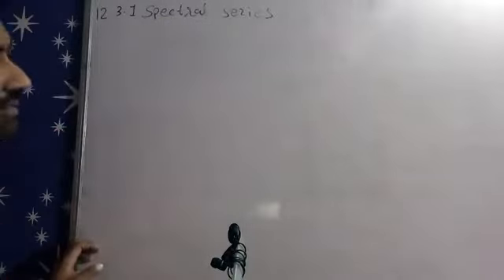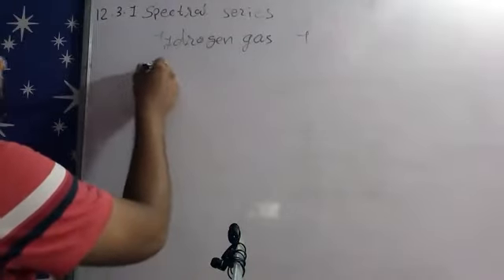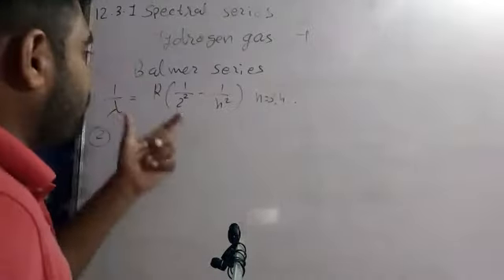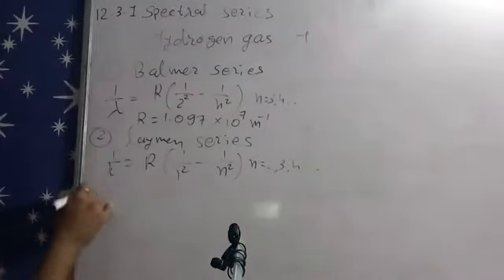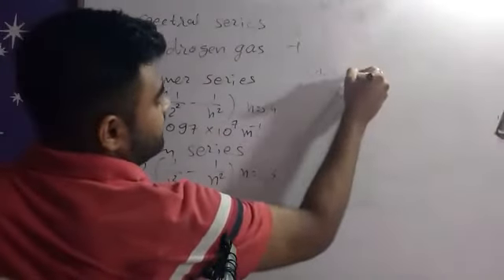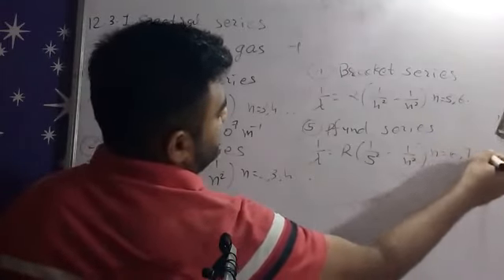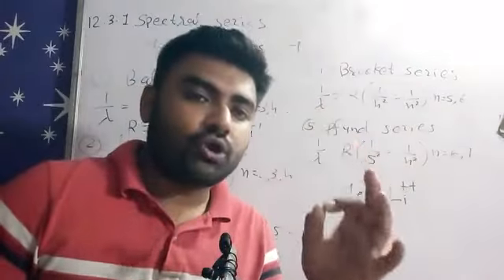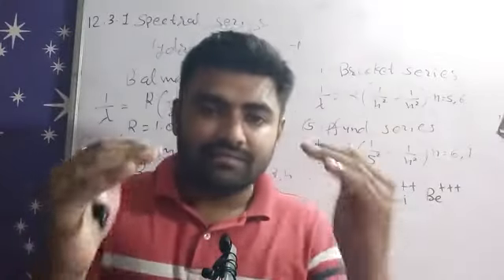NCERT Physics class 12 chapter 12 12.3.1 SPECTRAL SERIES